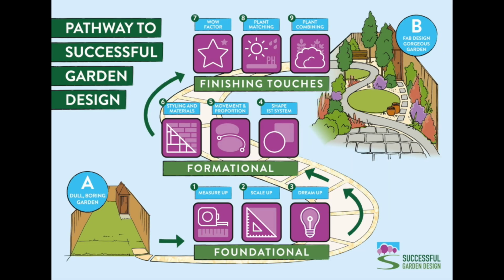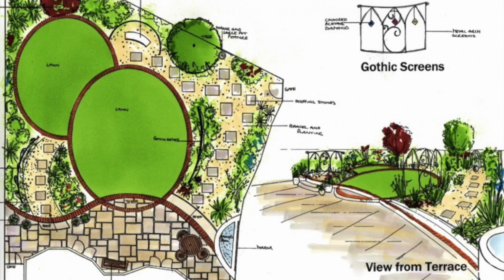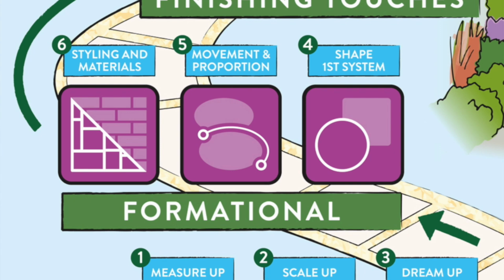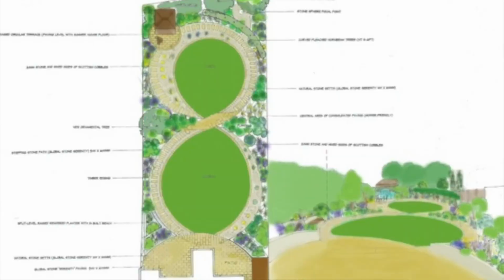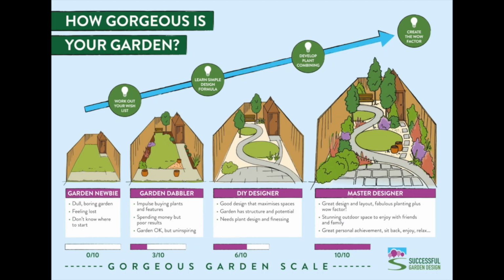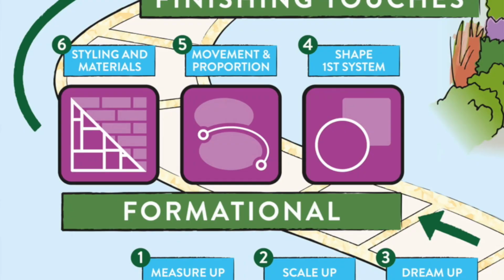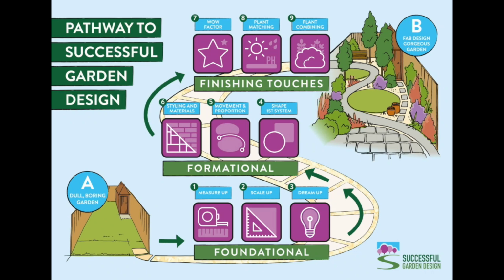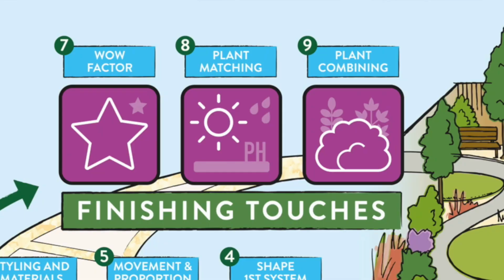Garden design made easy with Rachel Matthews - part 2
Garden designer, Rachel Matthews  @Successfulgardendesign looks at the basics of garden design. In this episode Rachel introduces the Shape System First design concept to challenge how gardeners build up the structure of a garden and to avoid designing with specific features in mind.

For more information and specific online courses for all sizes of garden visit Rachel's

We're delighted to have Gro-rite Horticultural Supplies sponsoring World Radio Gardening, find out about automatic pot watering systems available for mail order delivery

Also, don’t forget – if you like what we do, why not tip Ken and team with a coffee – Buy us a coffee – as a thank you for the work done to bring this website to life.